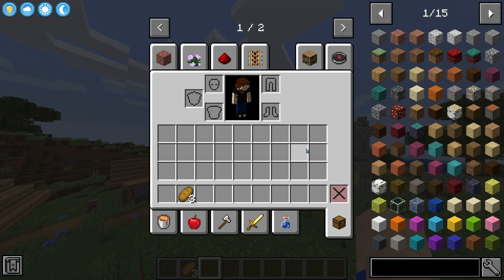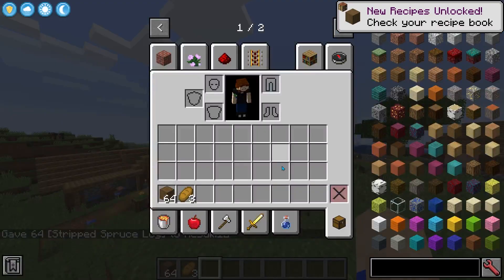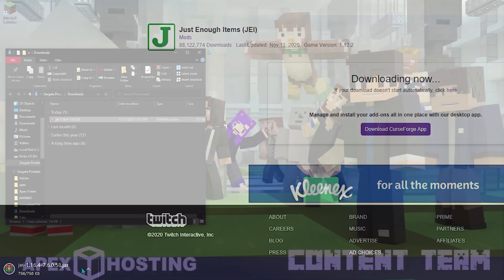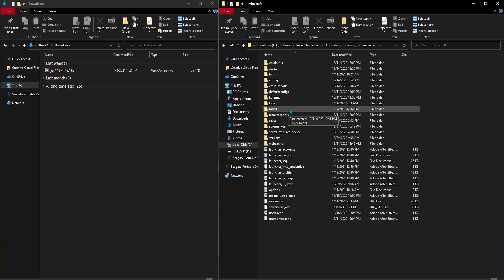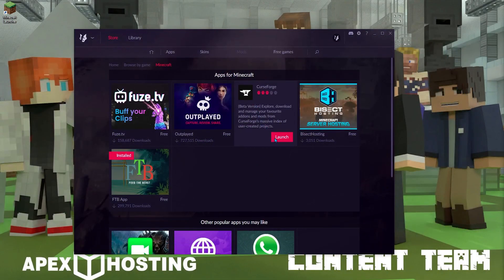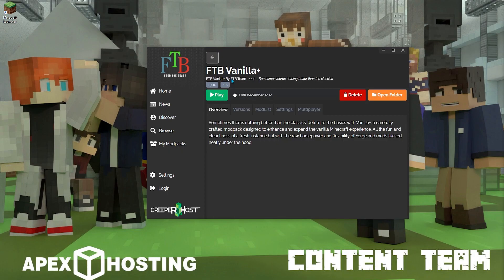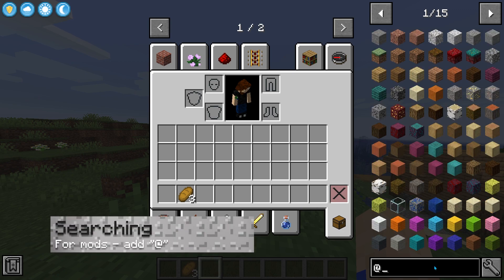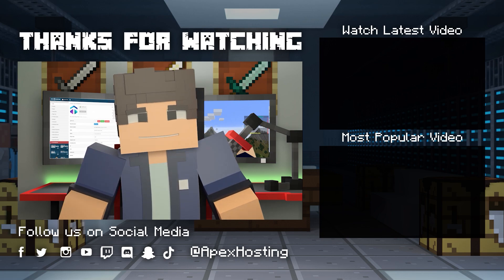How to install and use Just Enough Items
TIMESTAMPS
0:00 Start
2:17 Downloading the mod
2:41 Installing on your server
3:29 Installing on the default launcher
4:13 Installing on modpack launchers
6:54 Using JEI
8:32 Common issues